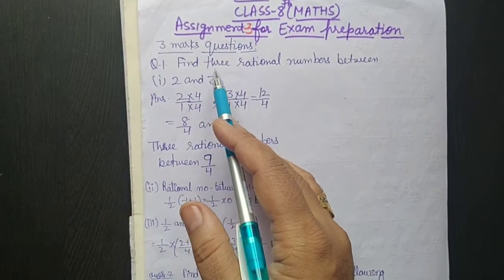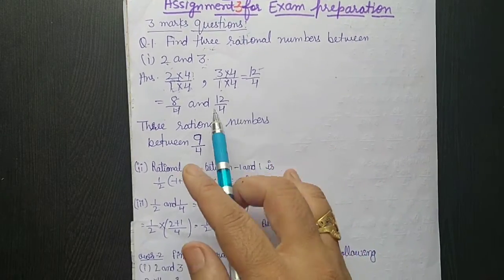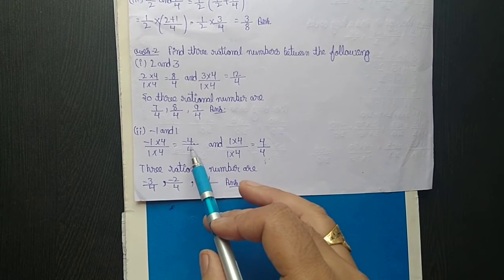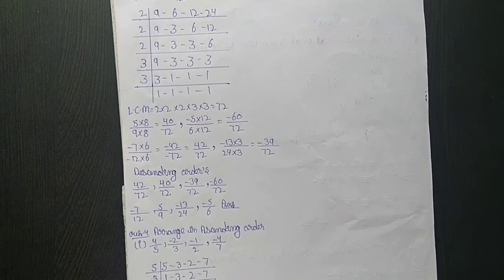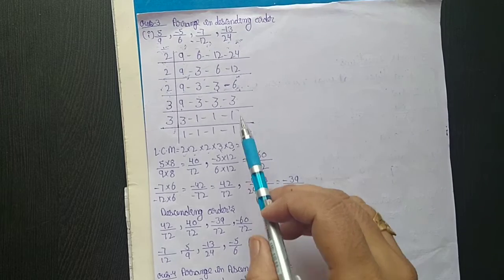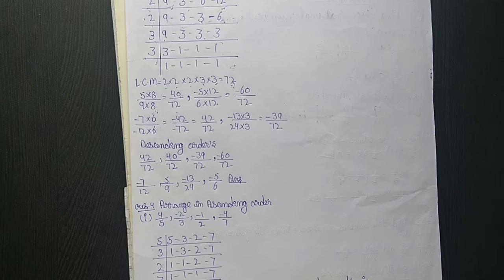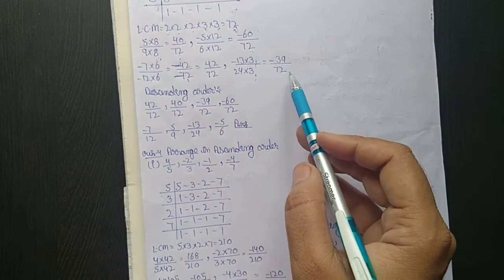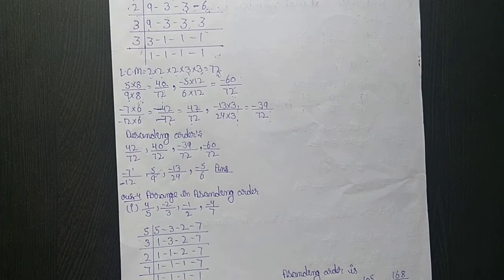8th Grade | Maths | AV Assignment 3 | 28th June 2020